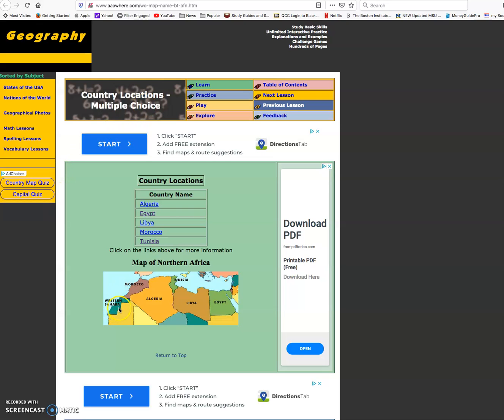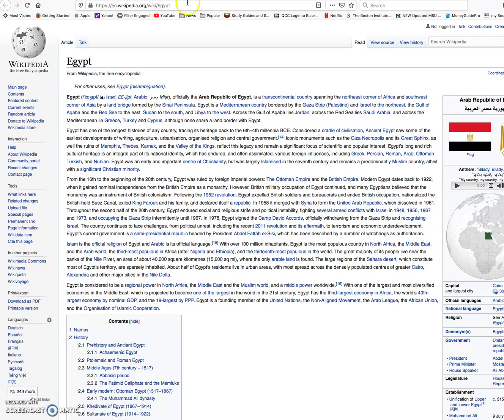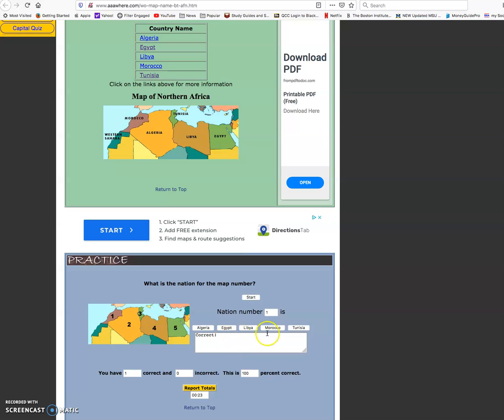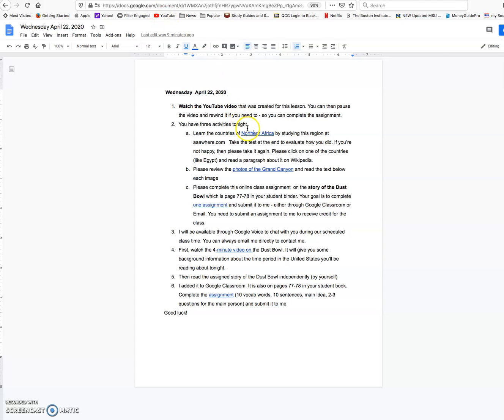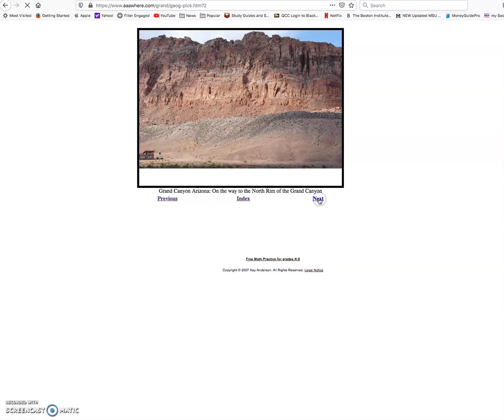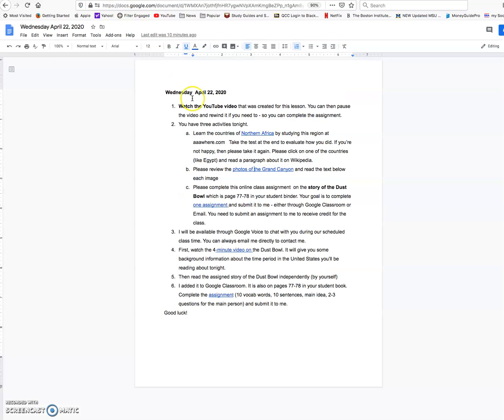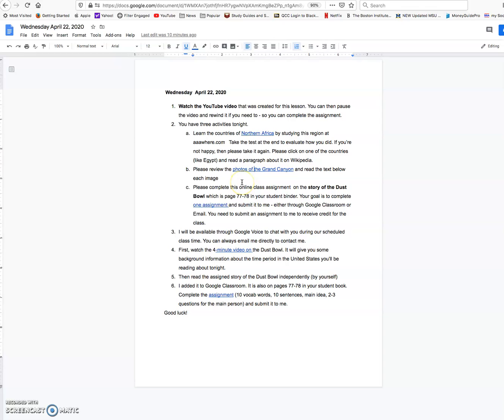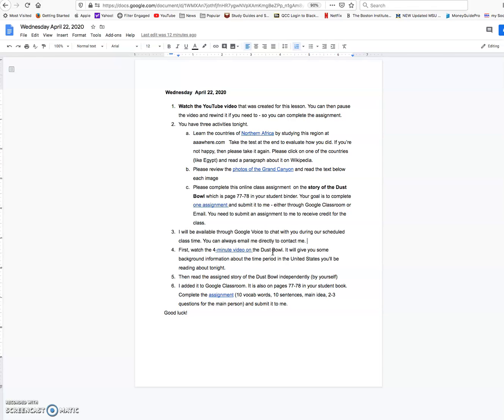April 22 2020 ESL Class - Northern Africa geography, Grand Canyon images and reading, and Dust Bowl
This class we will review countries in Northern Africa, pictures and captions from the Northern Rim of the Grand Canyon & learn about the Dust Bowl - the 1930s dust storms due to drought and high winds in the Great Plains during the Great Depression.